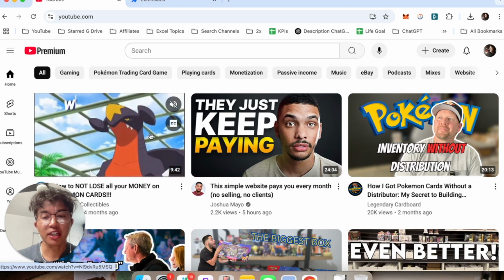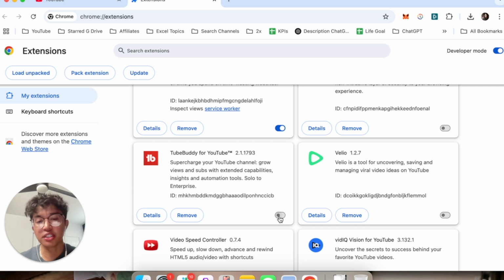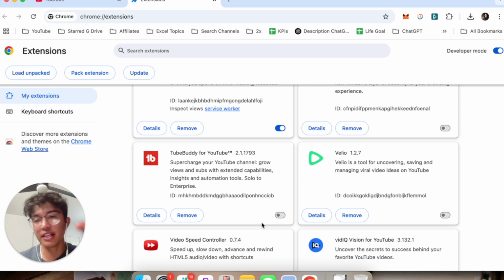How To Fix YouTube Videos Not Playing on Chrome: Fix!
Are YouTube videos not playing on your Chrome browser? In this step-by-step tutorial, we’ll show you how to troubleshoot and fix common issues like buffering, black screens, and loading errors. Learn how to clear cache, disable extensions, update Chrome, and adjust browser settings for a smooth viewing experience. We’ll also cover solutions for sound issues, playback errors, and internet connectivity problems. Whether YouTube is freezing or not loading at all, this guide makes it simple to fix. Watch now and get your YouTube videos playing again on Chrome!